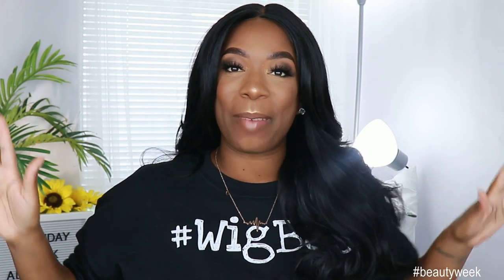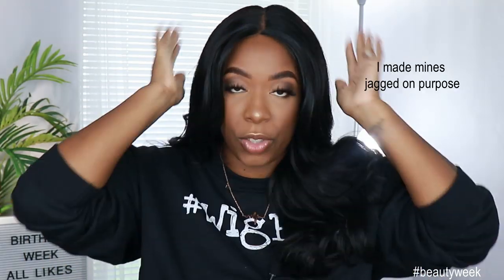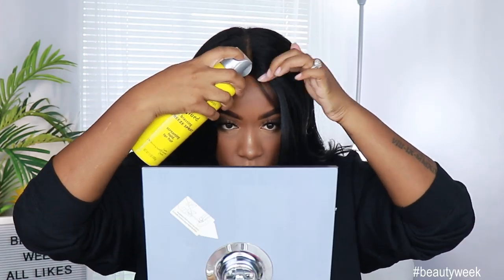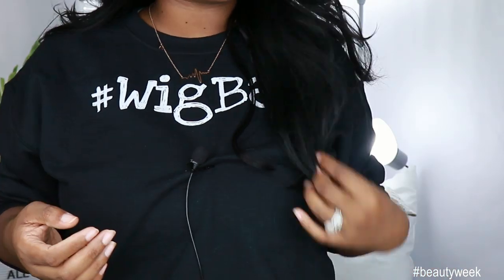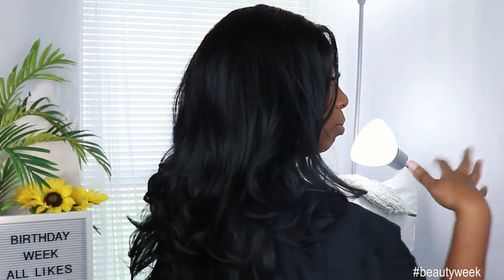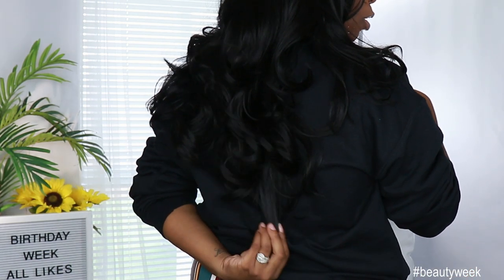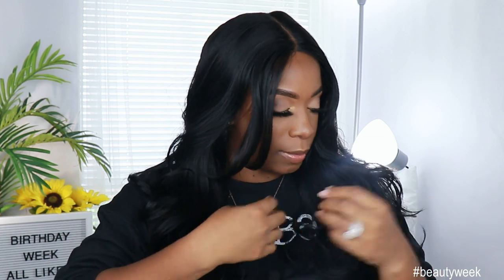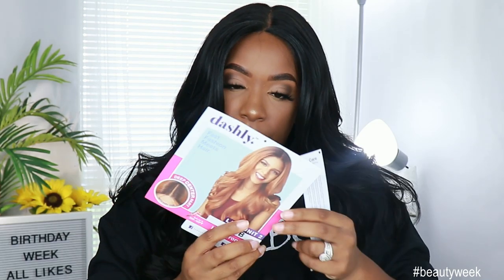It's A Look! Under $25 Beginner Friendly Wig | Sensationnel DASHLY 2 | BeautyKrew | KIE RASHON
Hey Loyal Babes! Its a look!! Check out this under $25 beginner friendly Sensationnel DASHLY 2 unit courtesy of BeautyKrew. Press Play!

Lapel Mic I Am Using:

1. on front hairline
2. on sides to hairline and right above ears 3. down in back to nape of neck.

BIG HEAD FRIENDLY: 3 out of 3 points
BIG HEAD ASSOCIATE: 2 out of 3 points
TOO SMALL: 0 - 1 out of 3 points